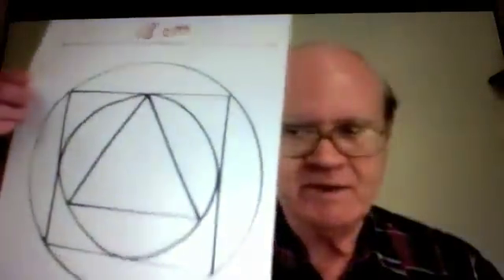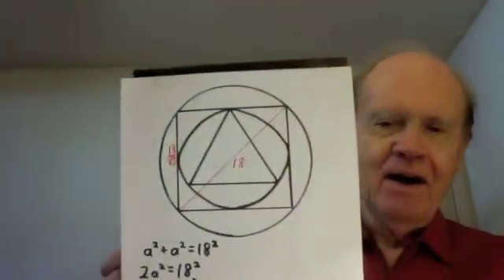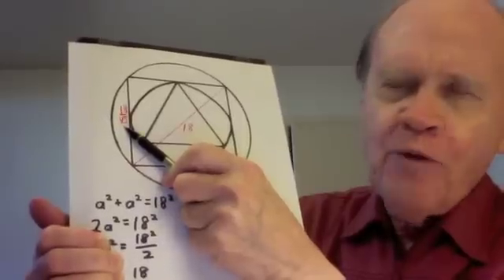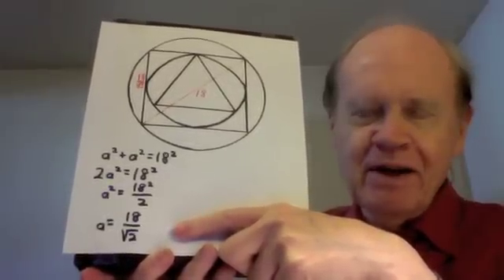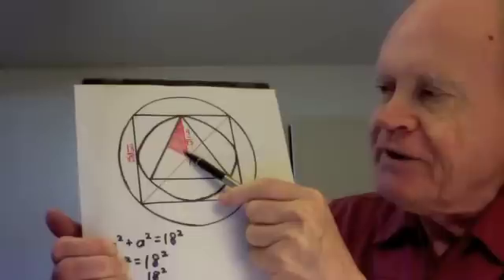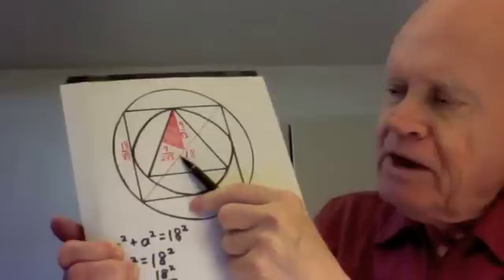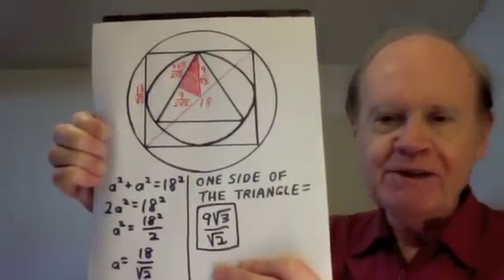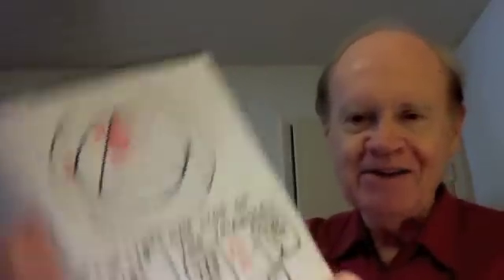Edward Tarte-Geometry Logo Solution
Another in my series of solution videos to my math challenges